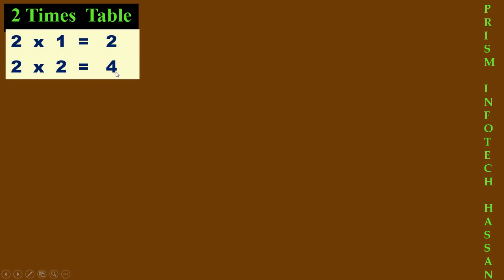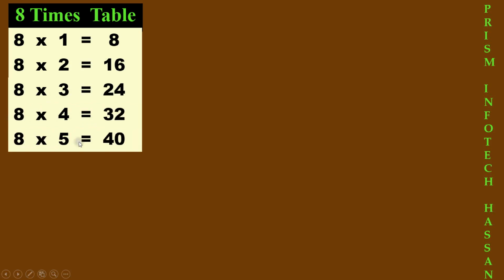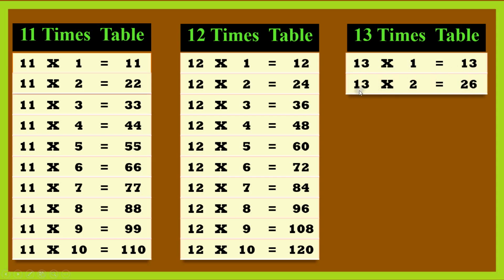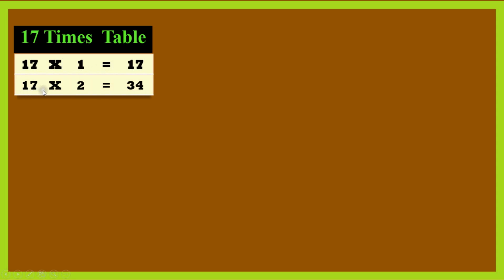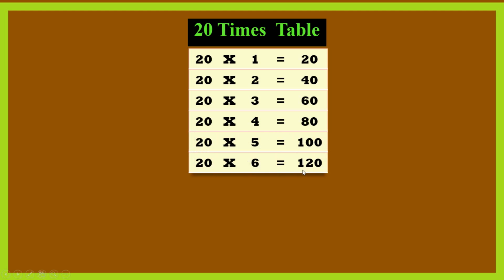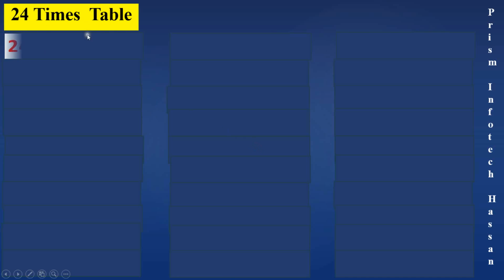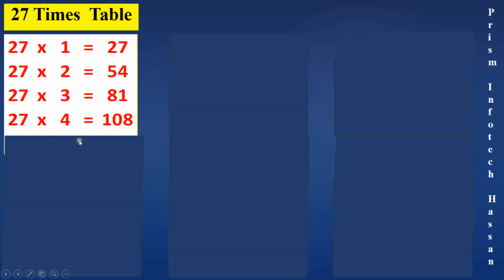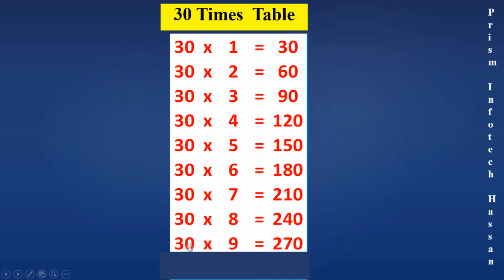Tables from 2 to 30 in English( Pair mode )